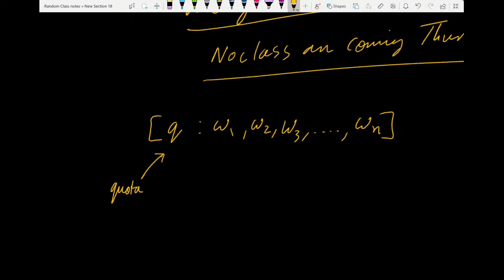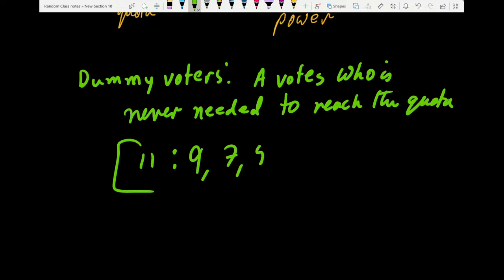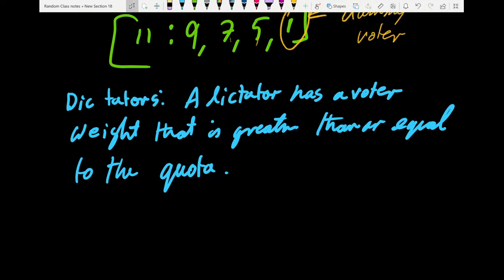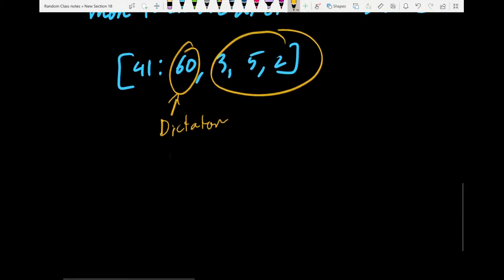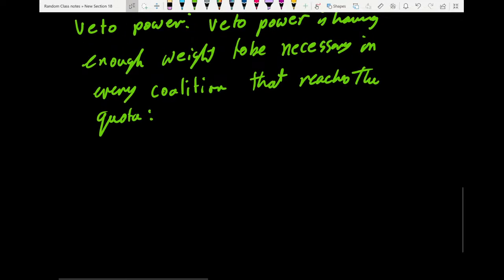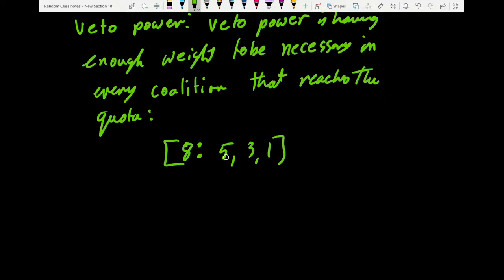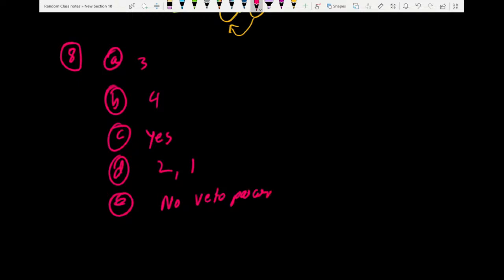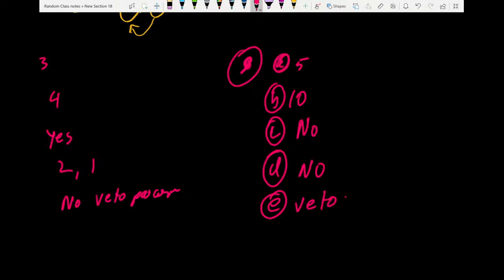Math 120 weighted voting spring 2021